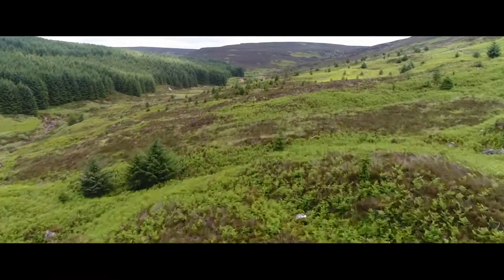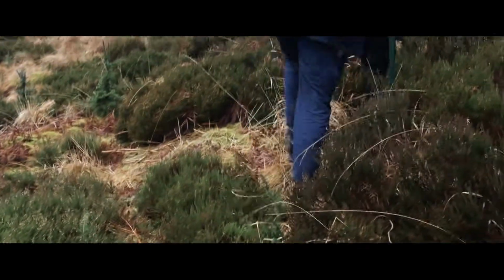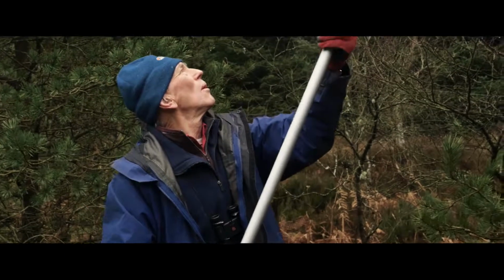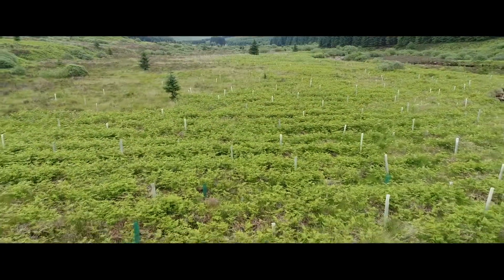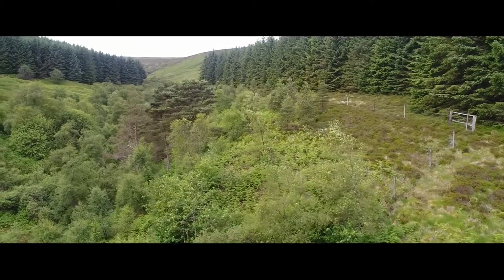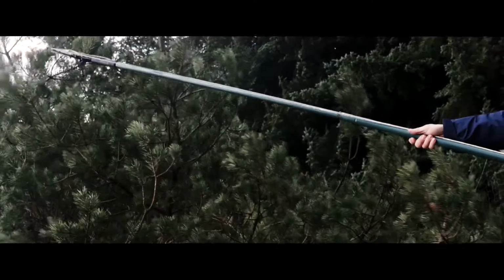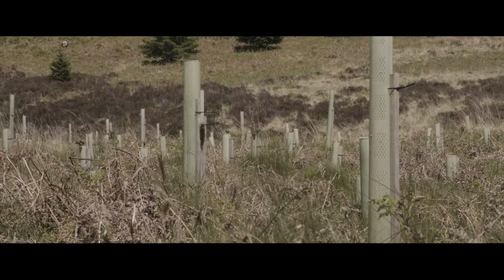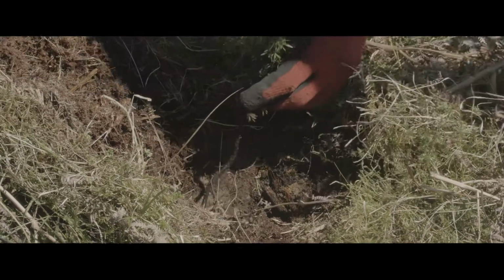Kielderhead Wildwood 2017